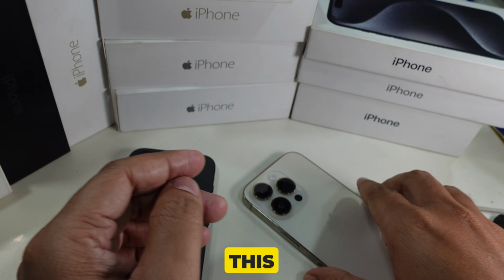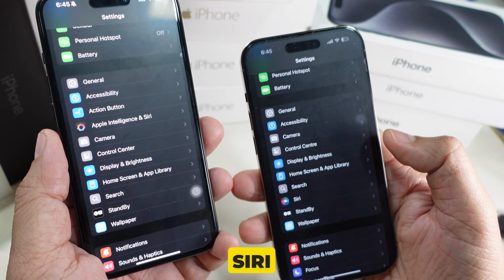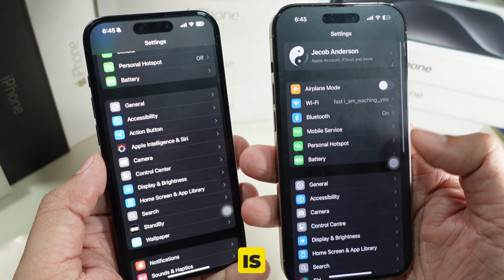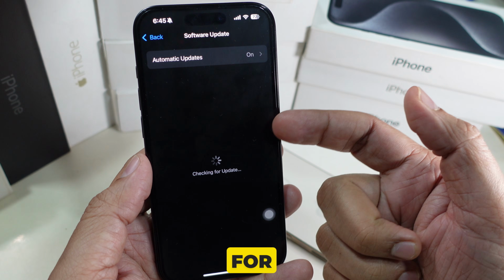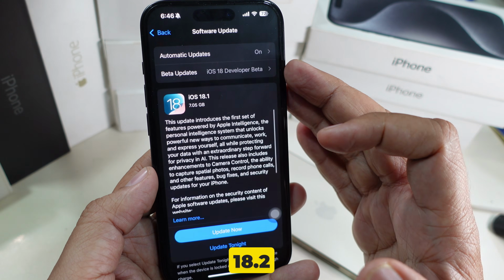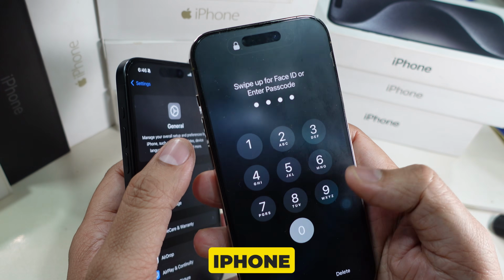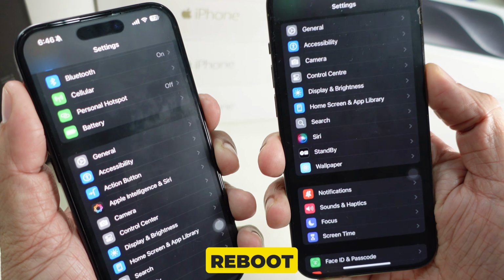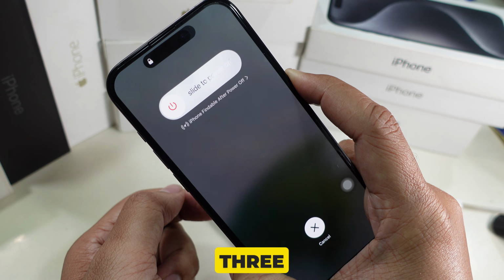How to Fix Apple Intelligence Not Showing on iPhone Settings (iOS 18.4.1 Updated)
How to Fix Apple Intelligence not Showing on iPhone Settings.

00:00 Intro
01:48 change your region to USA -and go with US English - if you are in the EU.
02:17 Outro